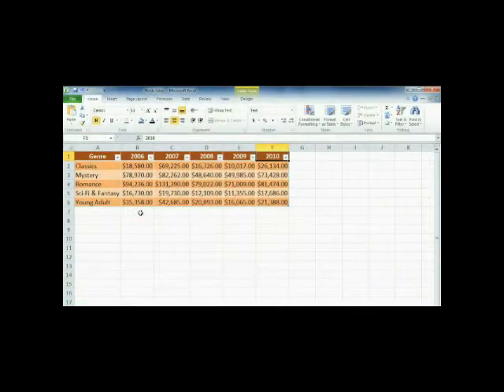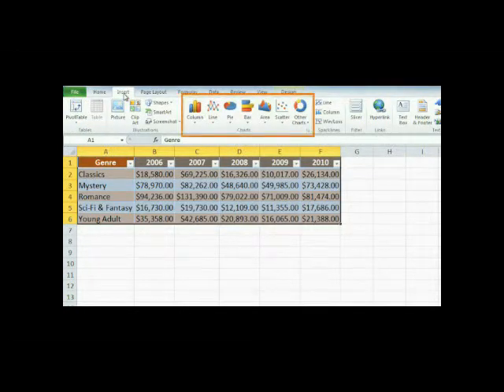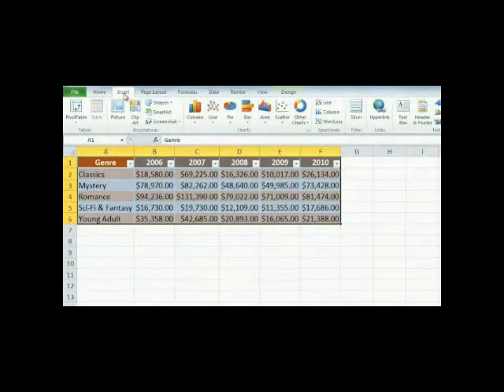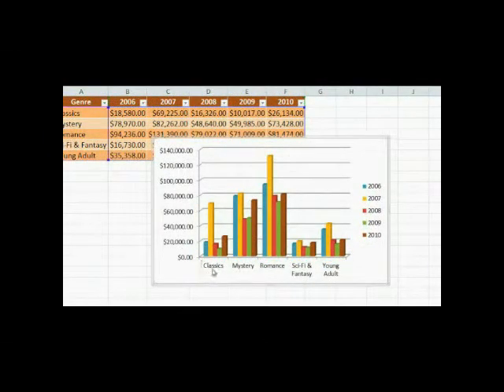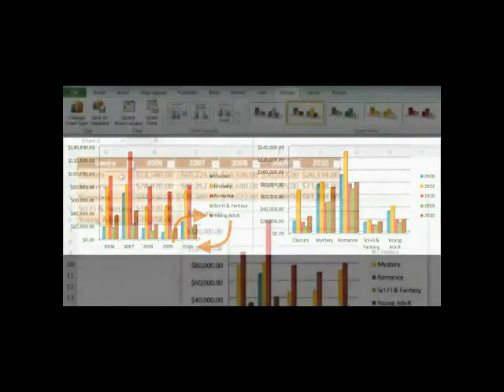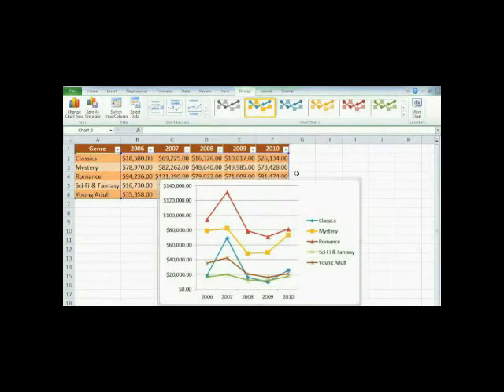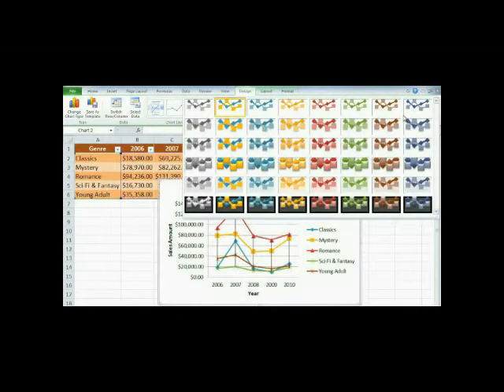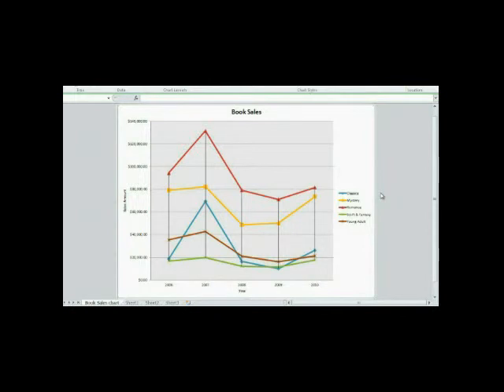X10 Charts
X10 CAI Tuitorial in Charts